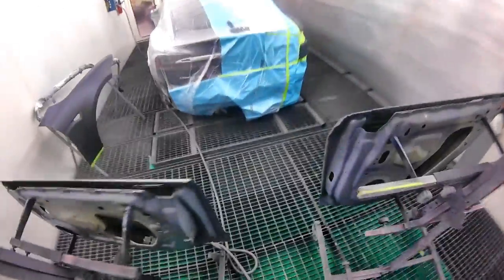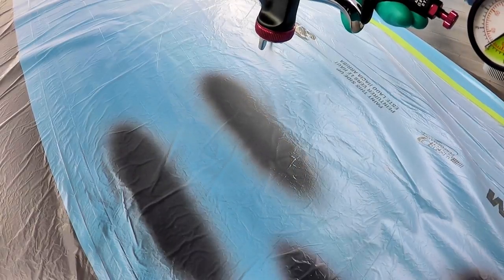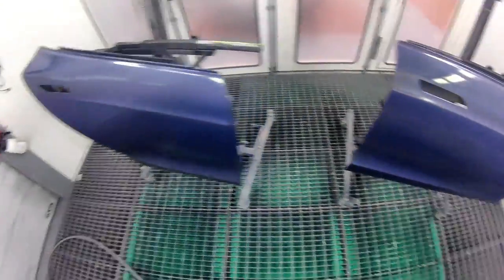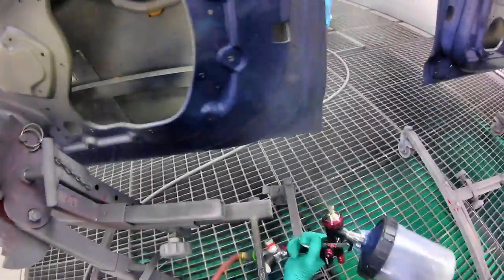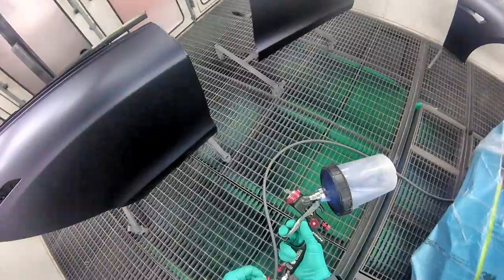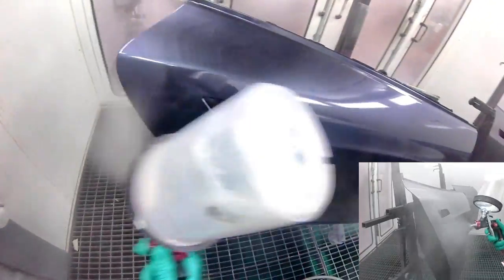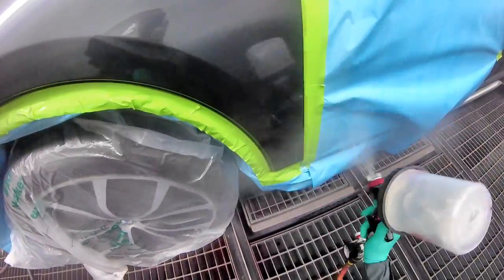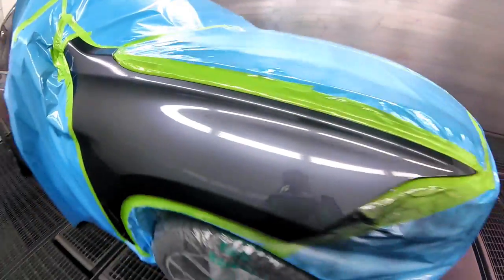Spray gun review MATCO MTHVLP14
The crossovers from 3M and Norton are below:

3M Adapter: 9, 16016

Norton paint system adaptor: 21664 9A

If you like this video and what I'm doing here on youtube and Instagram please consider helping me out by buying some goodies from my website motivatedpainters.com thank you !!!